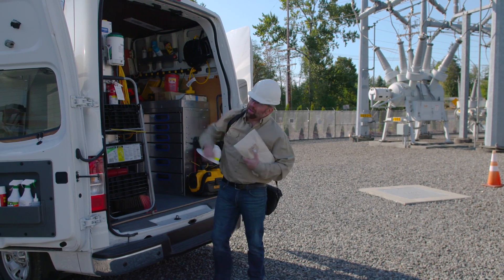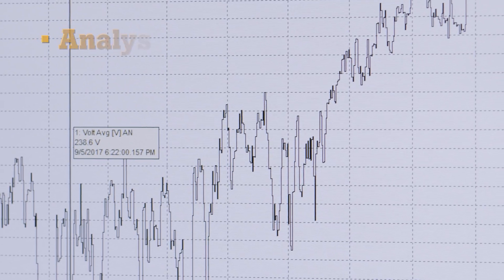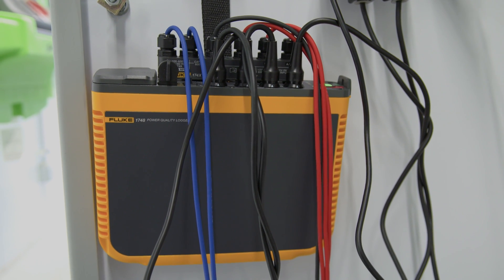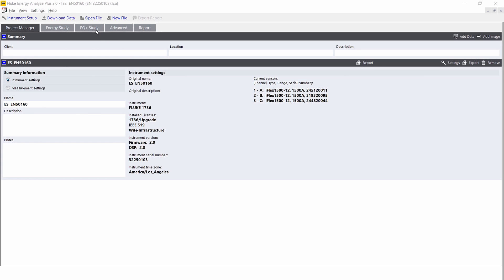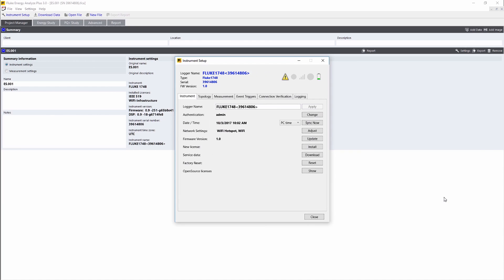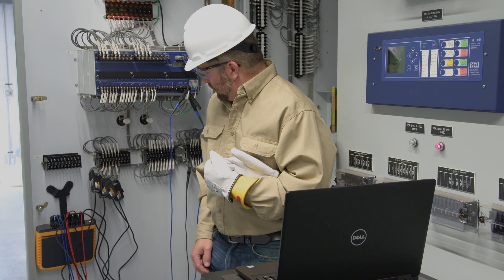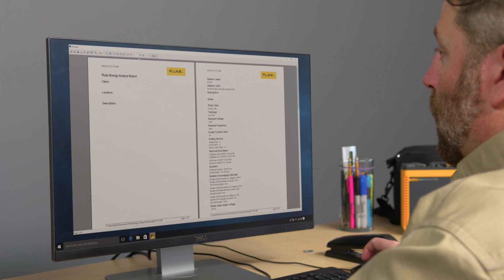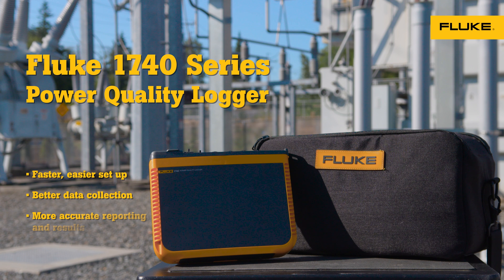Power Quality Monitoring: Fluke 1746 and 1748 Power Quality Loggers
Make critical power quality and energy decisions in real-time with Fluke 1746 and 1748 Power Quality Loggers. Designed with the flexibilty to troubleshoot, quantify energy usage and analyse power distribution systems the Fluke 1740 Series is Fully compliant with international power quality standards such as IEC 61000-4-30 and capable of simultaneously logging up to 500 parameters while also capturing events. Uncover intermittent and hard-to-find power quality issues easier than ever and quickly assesses power quality at the service entrance, substation, or at the load.

• Measure all three voltage and current phases plus the neutral current: Three-phase and neutral voltage leads and four flexible current probes.
• Comprehensive logging: More than 20 separate logging sessions can be stored in the instrument. A comprehensive range of power and power quality variables are automatically logged so you never lose measurement trends.
• Capture dips, swells and interruptions: The 1748 includes event waveform capture and RMS event profile, along with date, timestamp and severity information to help pinpoint potential root causes of power quality issues.
• Measure key power quality parameters: Measures harmonics and interharmonics for voltage and current, also includes unbalance, flicker and rapid voltage changes.
• Flexible power supply: Powers directly from the measured circuit with the widest available range for a power quality logger automatically going from 100 V to 500 V or from a wall line cord, so you can test anywhere.
• Rugged and reliable: Designed to withstand harsh installation environments with IP65 rating when used with IP65 voltage input adapter.
• Energy Analyse plus application software: Download and analyse every measured detail of energy consumption and power quality state-of-health with automated reporting.
• One touch reporting: Create standardised reports according to commonly used standards like EN 50160, IEEE 519, GOST 33073 or export data in PQDIF or NeQual compatible format for use with third party software
• Advanced analysis: Choose any available logged parameter to create a highly customised view of logged measurements for advanced correlation of data.